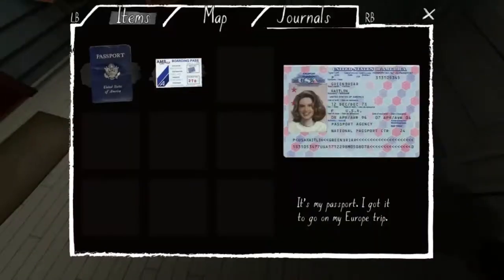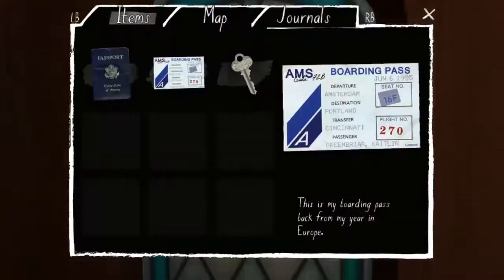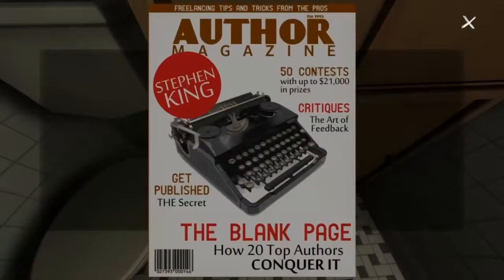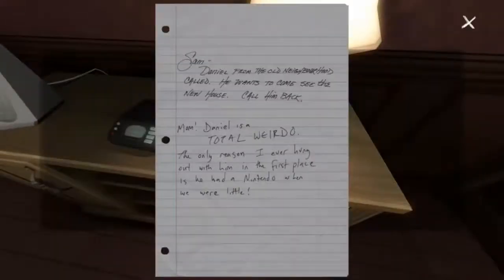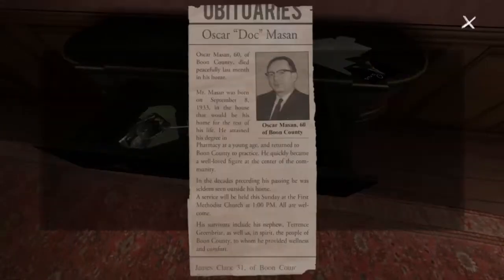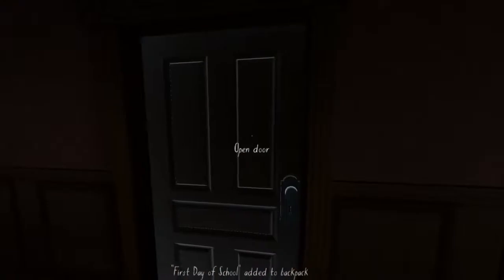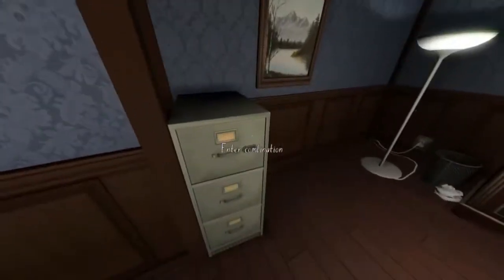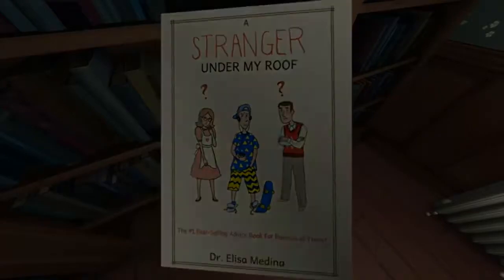Sam Plays Gone Home #1 : Ah the 90s...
This Months Mixtap (No Infringements intended)
Tobu-Seven
k-391 this is Felicitas
Dualistic- The One (feat. Meron Ryan)
Matthew Blake feat. Katies Ambition - Saved me Now
SkyLine by Audio Scribe
All of the People - Panama Wedding